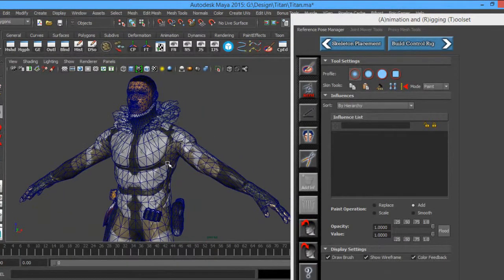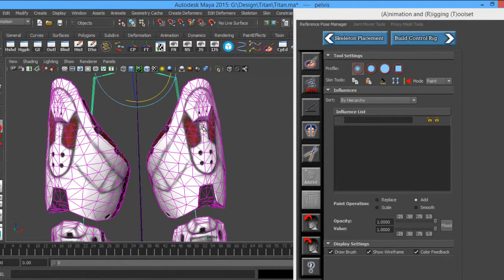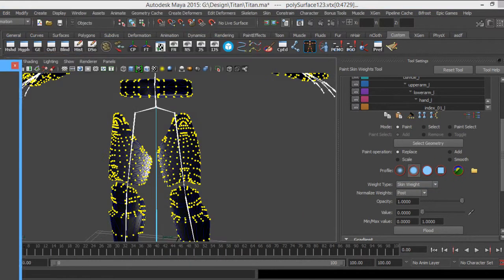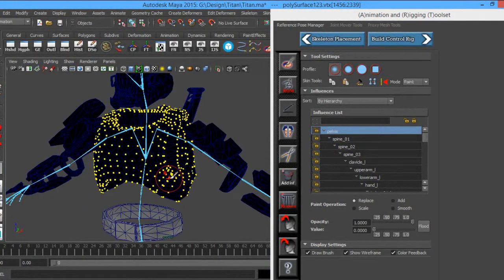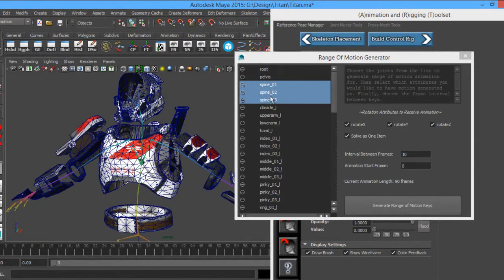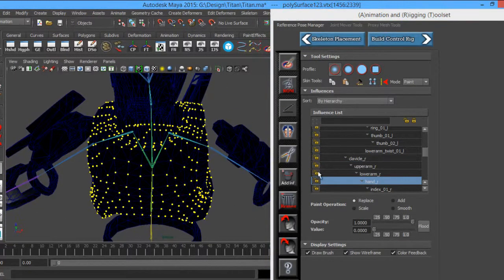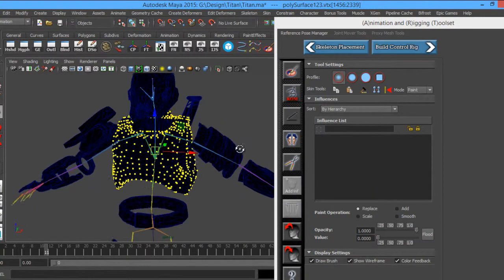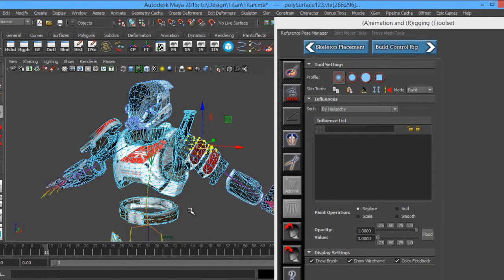6 -Weight Painting Armor Layer 1